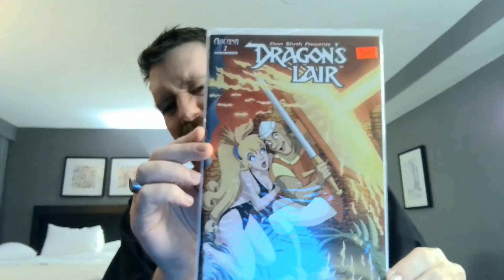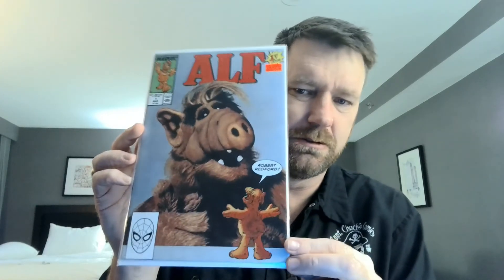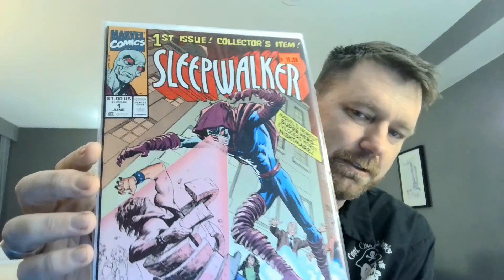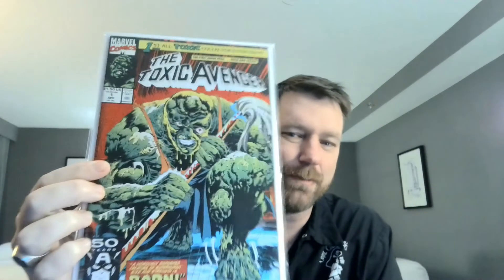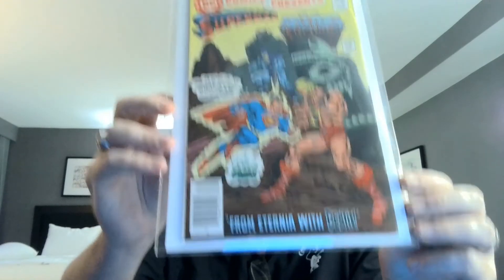Baltimore Comic Con Day One Haul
Pick-Ups form day one at Baltimore Comic Con